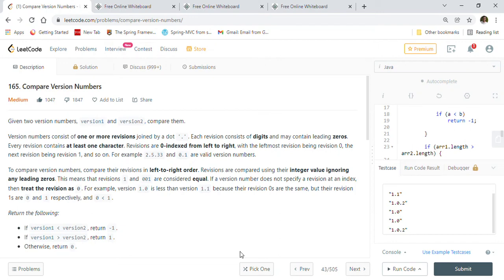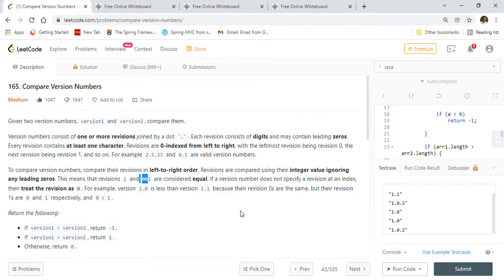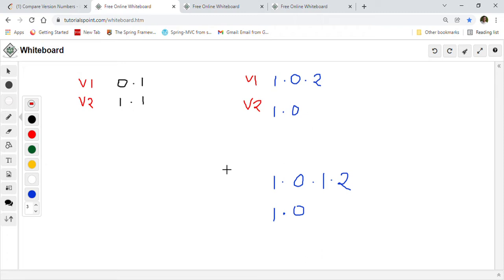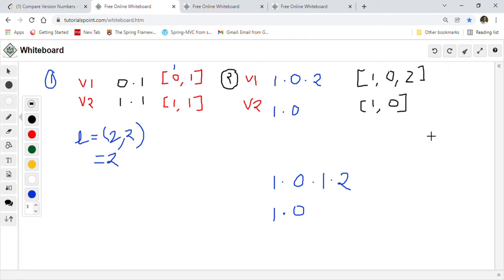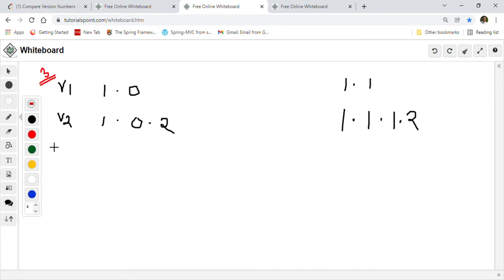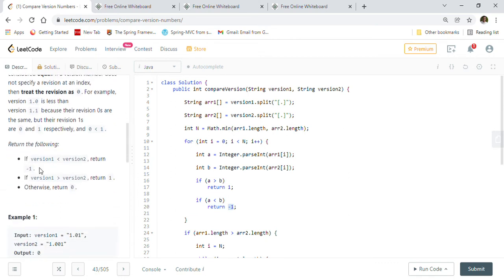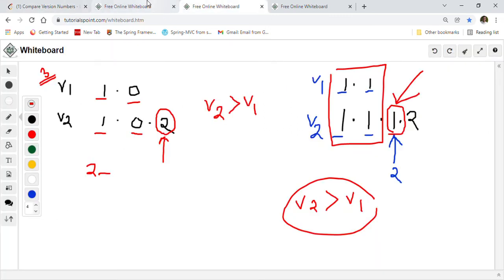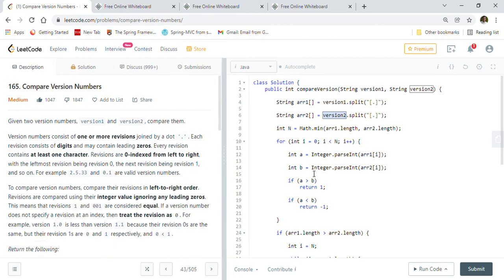LeetCode 165 Compare Version Numbers - Let's Comparare Software Versions - (Medium Complexity)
LeetCode 165 Compare Version Numbers - Let's Comparare Software Versions - Medium Complexity Problem.

Problem Description:

Given two version numbers, version1 and version2, compare them.

Version numbers consist of one or more revisions joined by a dot '.'. Each revision consists of digits and may contain leading zeros. Every revision contains at least one character. Revisions are 0-indexed from left to right, with the leftmost revision being revision 0, the next revision being revision 1, and so on. For example 2.5.33 and 0.1 are valid version numbers.